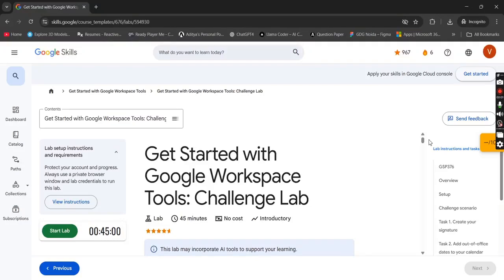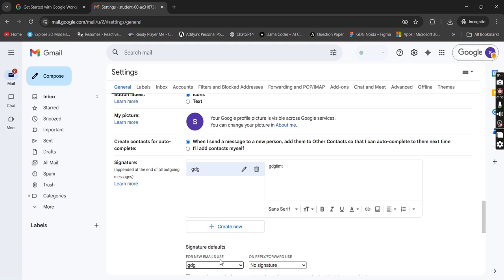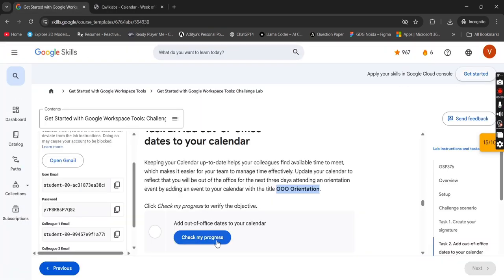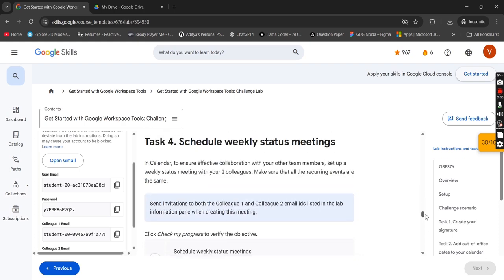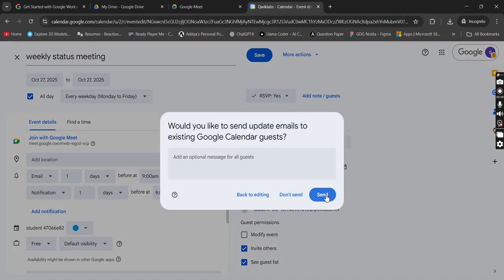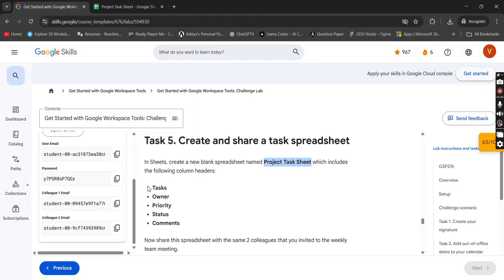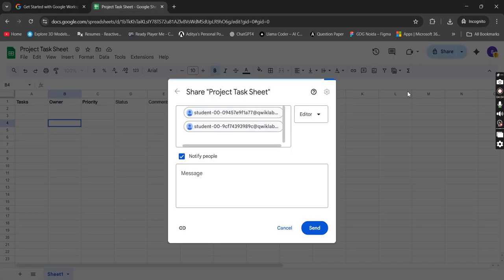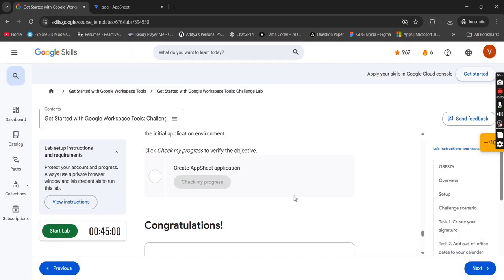🚀 Get Started with Google Workspace Tools | GSP376 | Module 7 - Challenge Lab | Cloud Study Jam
Welcome back, Cloud Learners! ☁️✨
In this video, we’re tackling the Challenge Lab for Module 7 — Get Started with Google Workspace Tools (GSP376) from the Google Cloud Study Jam series! 💪

This lab will test everything you’ve learned so far — from creating and managing Google Cloud resources to applying productivity tools efficiently. It’s your chance to prove your skills and earn those final credits and badges! 🏅

🧩 What’s Inside

✅ Task 1. Create your signature
✅ Task 2. Add out-of-office dates to your calendar
✅ Task 3. Create a folder in your Google Drive
✅ Task 4. Schedule weekly status meetings
✅ Task 5. Create and share a task spreadsheet
✅ Task 6. Create an AppSheet application

📘 Lab Info

Lab ID: GSP376
Module: 7
Lab Title: Get Started with Google Workspace Tools: Challenge Lab
Platform: Google Cloud Skills Boost

🏁 Don’t Forget

💠 Complete this lab to wrap up your Study Jam journey!

✨ Empowering students to learn, build, and innovate with Google Cloud.